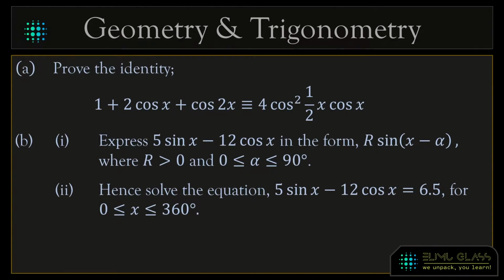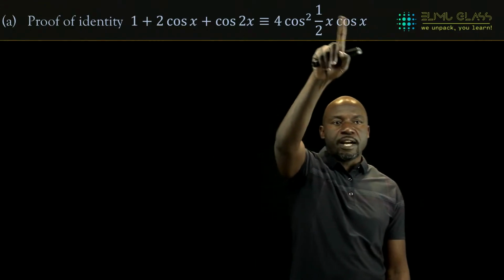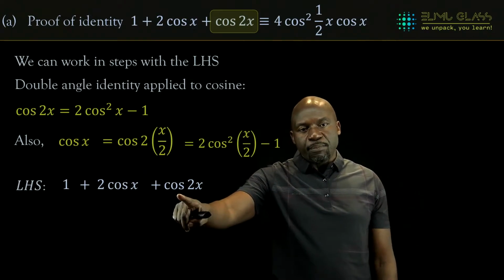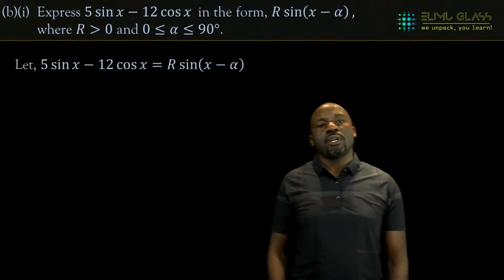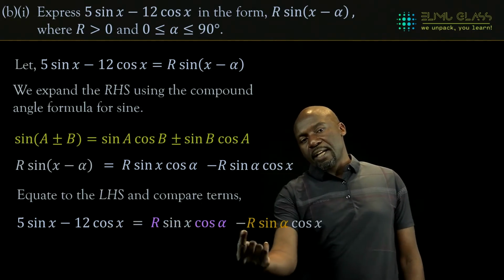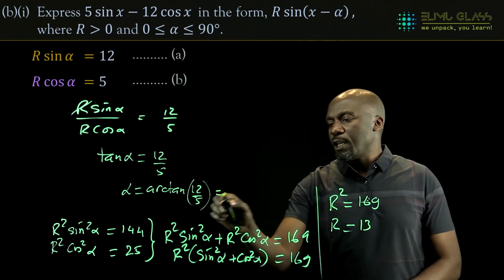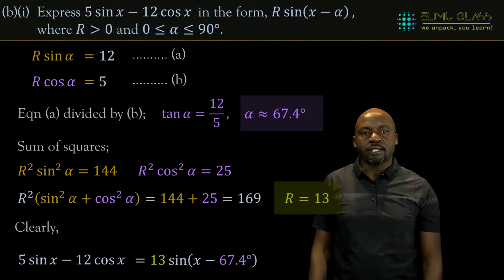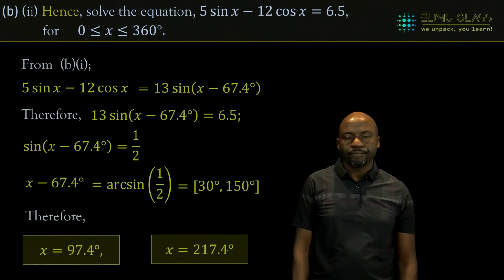Problem U 3 41 | Trigonometric identities and equations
Proof of Trigonometric identities